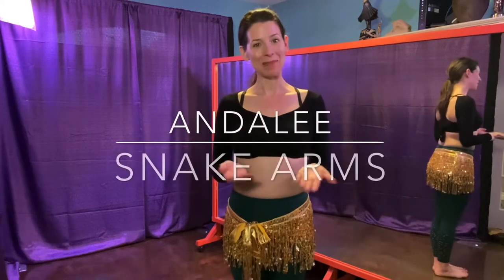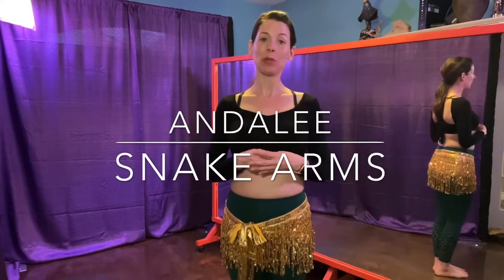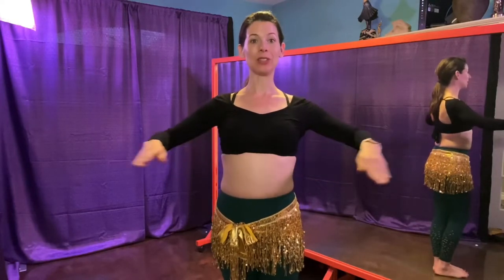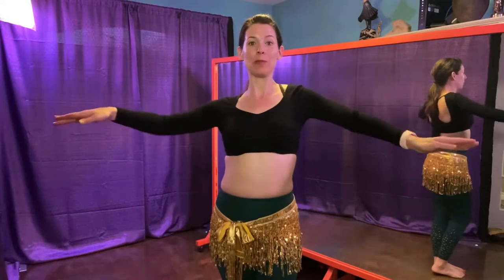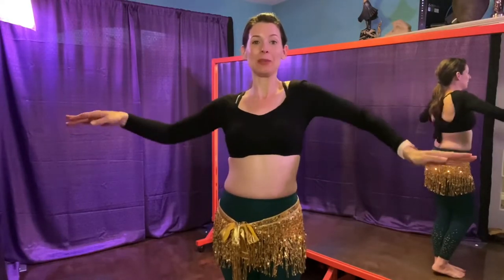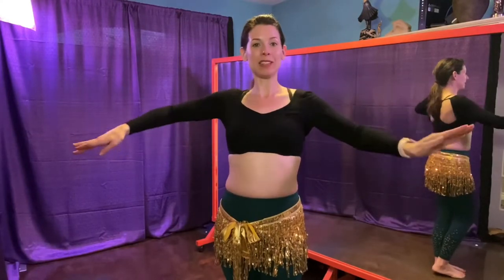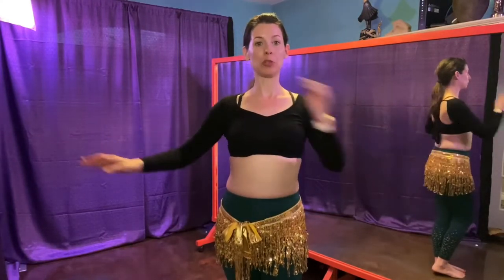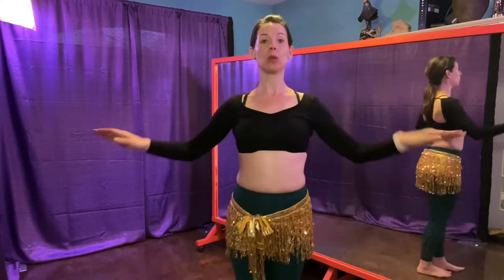How to do Snake Arms for Raqs Sharqi / Belly Dance with Andalee of CA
Snake Arms tutorial for Raqs Sharqi! How to expertly make a slinky and isolated Snake Arm!